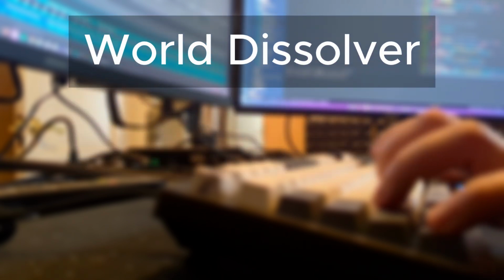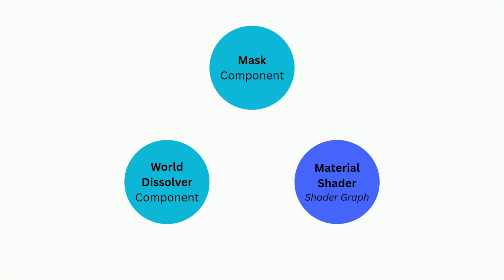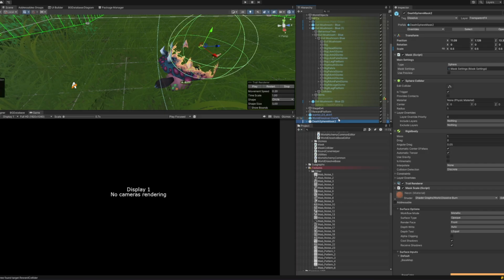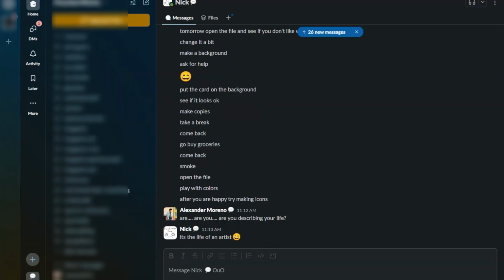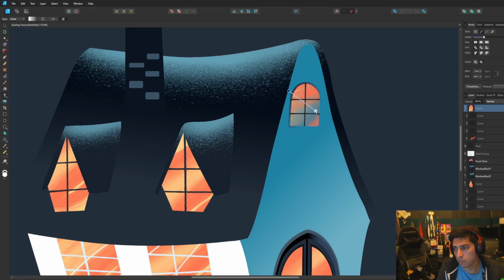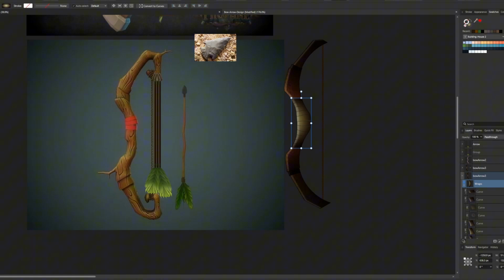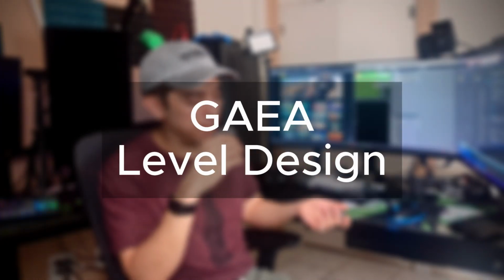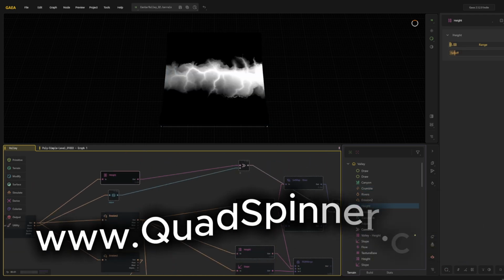🔥 Dissolving Mushrooms & Card Skills - June Devlog #3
In this June 2025 devlog, I dive into some seriously fun upgrades for my co-op roguelite project!

✨ Here's what you'll see:
Building terrain layouts with Quadspinner GAEA and bringing them into Unity
My first impressions learning Affinity Designer (spoiler: it’s been a blast!)
Creating an epic dissolving death effect for my mushroom enemies using World Dissolver
From fighting weird shader bugs to finally seeing those enemies beautifully dissolve on death — this one had me both scratching my head and fist-pumping in victory.

🎮 Watch to learn about:
How to use GAEA terrain in Unity without losing your mind
Why Affinity Designer might become your new favorite art tool
How I solved tricky issues with masking and shader setup for the dissolver effect

Would you keep them, or try a different effect?

🕒 Chapters:
00:00 Intro
00:34 Dissolving Mushrooms
02:11 Skill System
05:15 GAEA(quadspinner)
08:01 Whats Next?